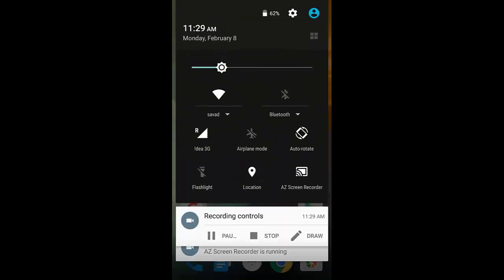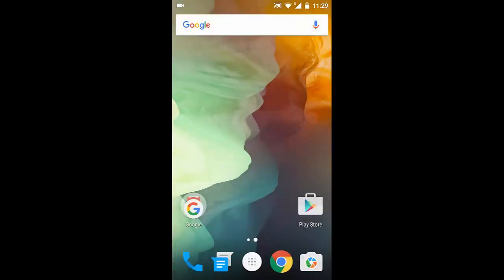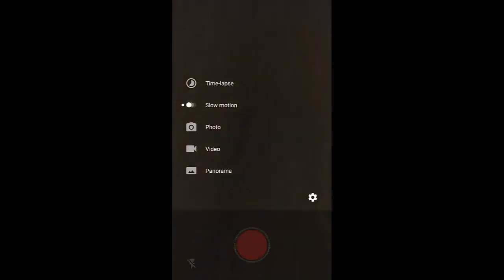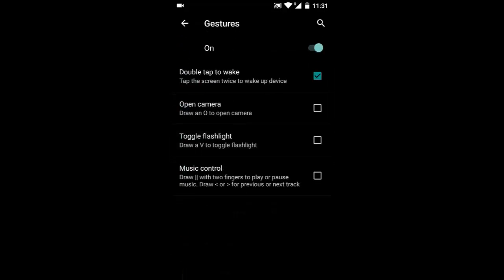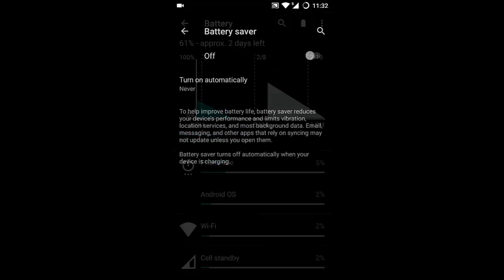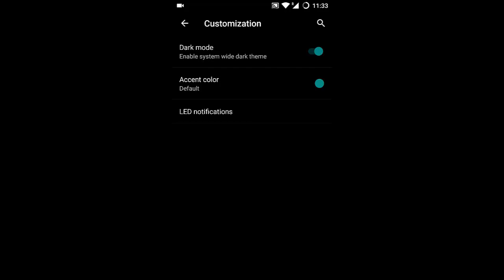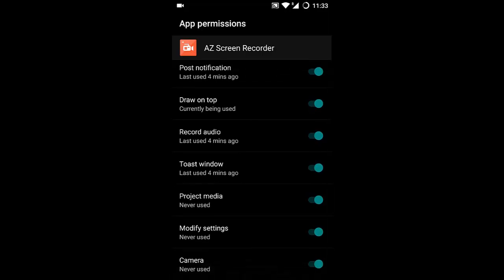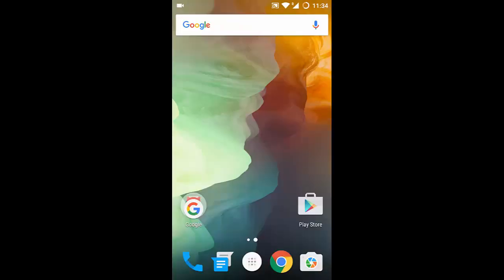Official OxygenOS 2.1.4 for OnePlus One - Review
This video will show you the review of OxygenOS 2.1.4 for OnePlus One.

OxygenOS 2.1.4 offers a clean, unburdened overall user experience. Now, because no two devices are the same, we inevitably had to deviate slightly from feature parity with the OnePlus 2. MaxxAudio’s proprietary sound technology and relevant applications were removed. The manual camera mode and RAW file format capability also did not make the final cut. For obvious reasons, there is no fingerprint support, nor a screen temperature slider. Beyond these concessions, you will be able to enjoy a version of OxygenOS that has been fully optimized for the OnePlus One.